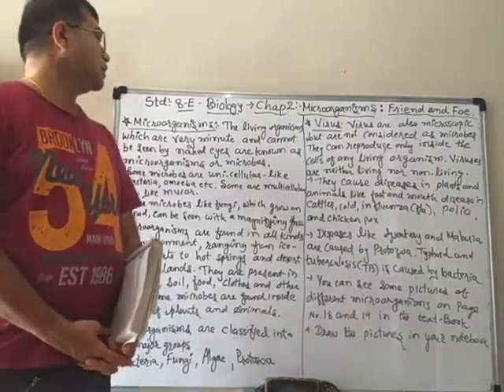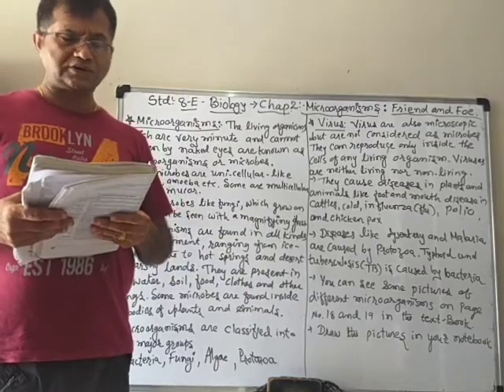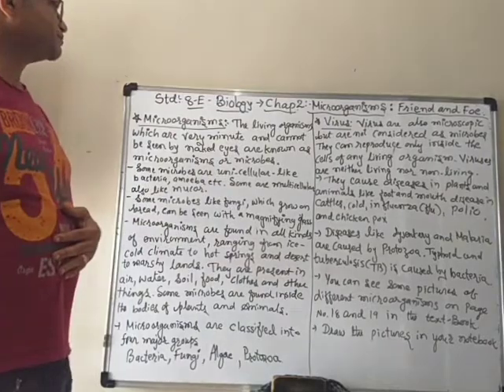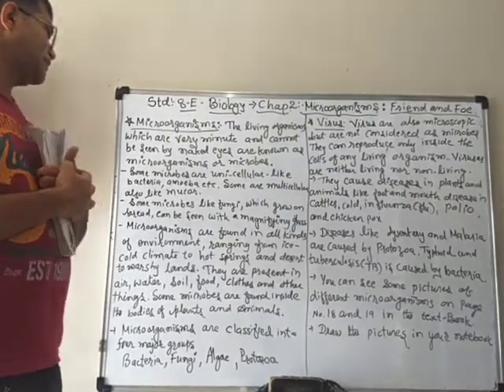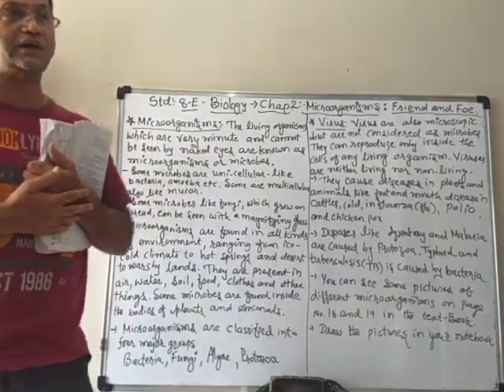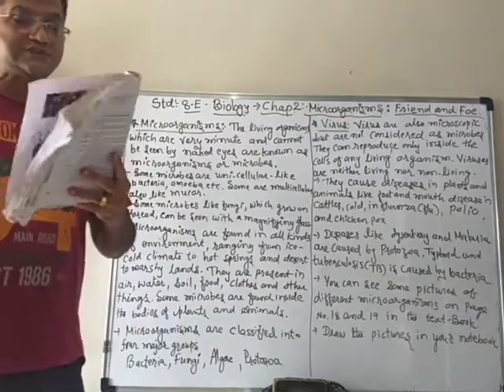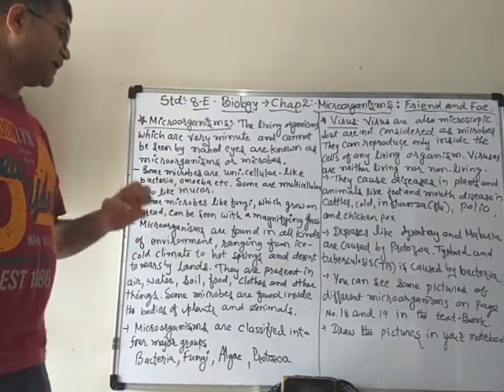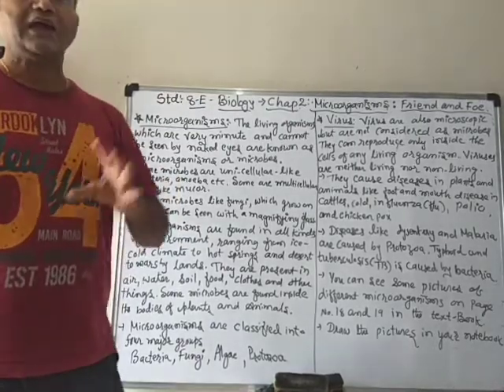Std.8 (Eng.Med.) Biology Chap-2 (Video1)